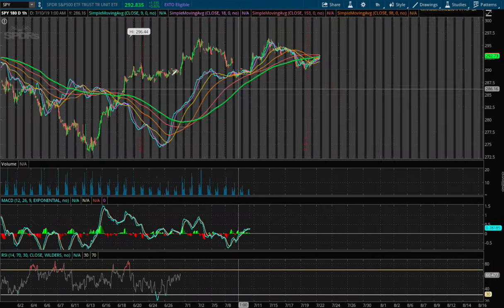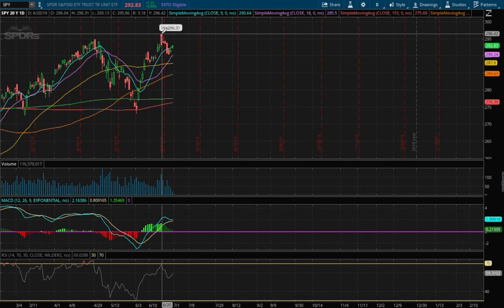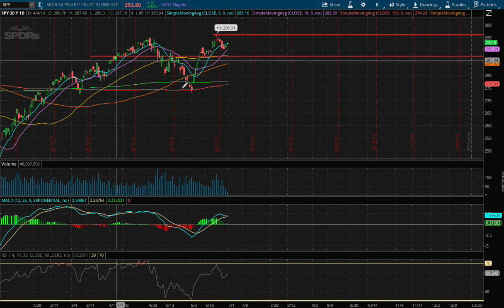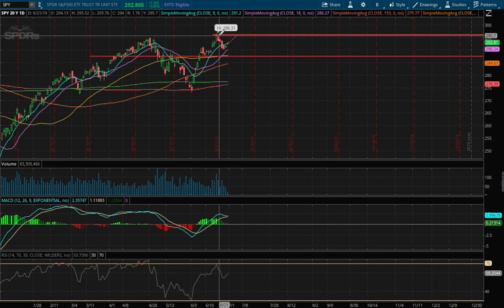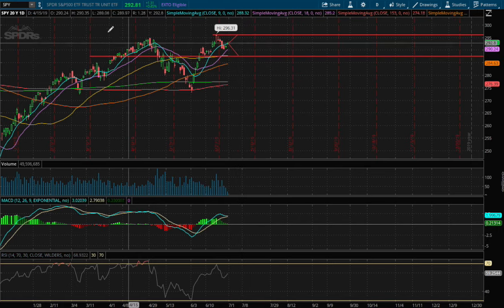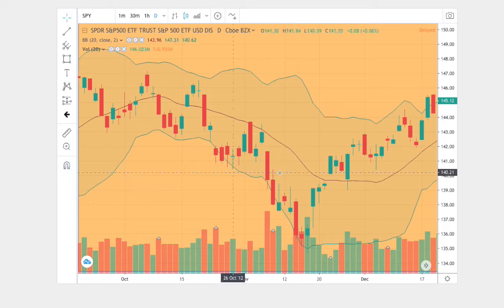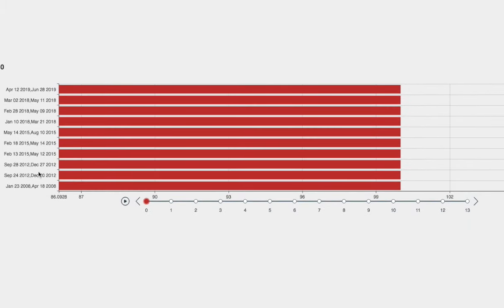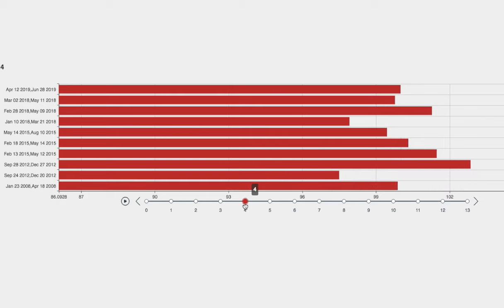S&P 500 [SPY] in June 2019 Week 4 Forecast / Prediction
The S&P 500, Dow Jones, and Nasdaq quickly recovered from its worst December since the Great Depression over half a century ago. The S&P is making strides in defying skeptics who were predicting the market will continue to go down immediately. It looks the market with some help from Federal Reserve and Trade talks stabilizing the market longer. But in recent days after Federal Reserve announced that they do not plan on hiking rates in 2019. The treasury market reacted and inverted, specifically the 2 year and 10 year treasuries. Many market participants refer to inverted yield curve as a sign of looming recession which usually occurs 9-27 months after inversion. We are only 1.3% away from past highs of last year. Trump announced increased tariff hike on China from 10% to 25% on May 10th. Trump believes China is trying to side step negotiations and waiting out until 2020 elections. Trump will be meeting with Xi in G20 Summit in Japan to talk over trade negotiations.